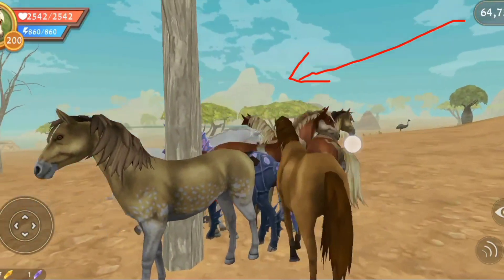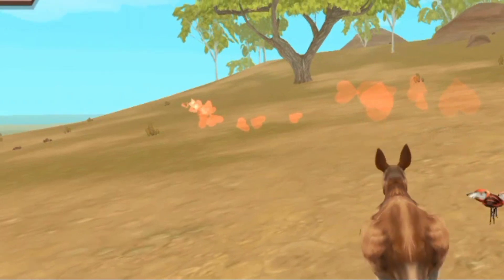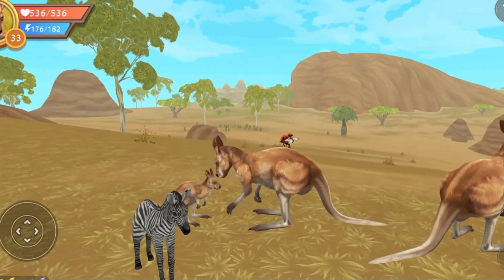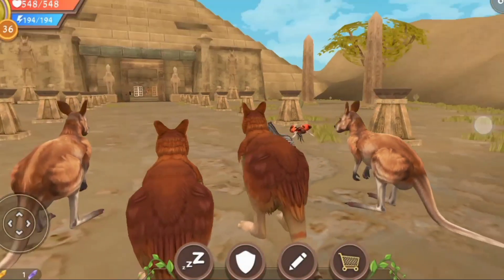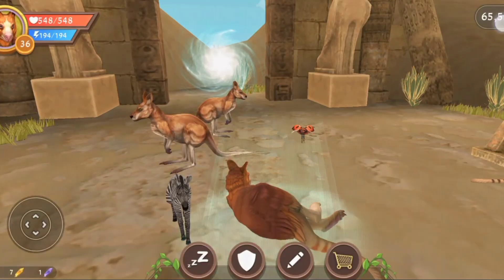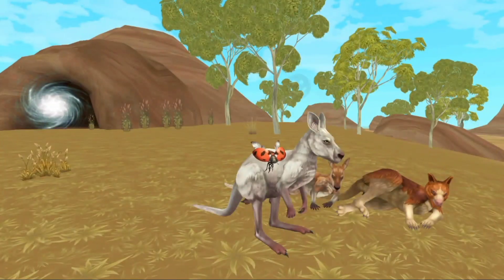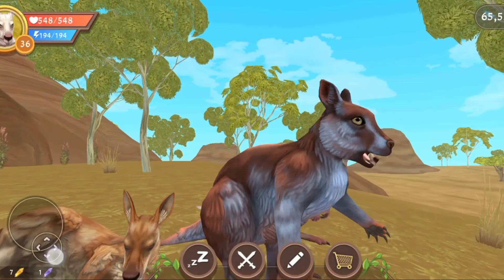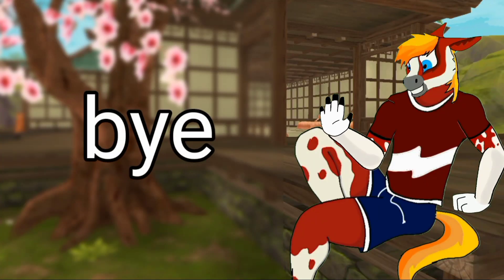wildcraft kangaroo pouch can we put baby kangaroos inside pouch 😱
Hiii, 😉😉😉my dear friends

Guys did you see in new update
New playble animal  Kangaroo
They can put baby kangaroos in pouch 😲
Look like real life kangaroos
Can we put baby kangaroos inside pouch? ❤️❤️❤️❤️

New secret!